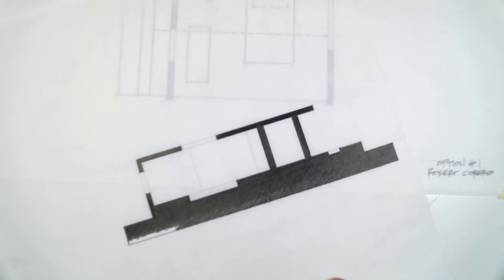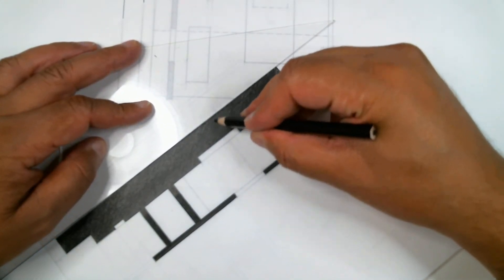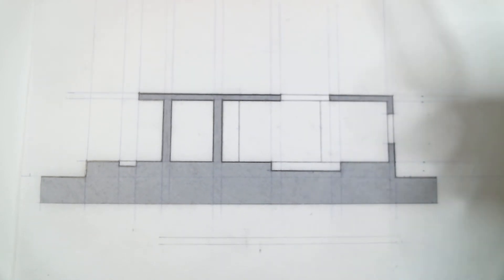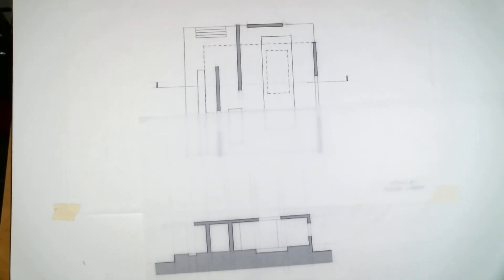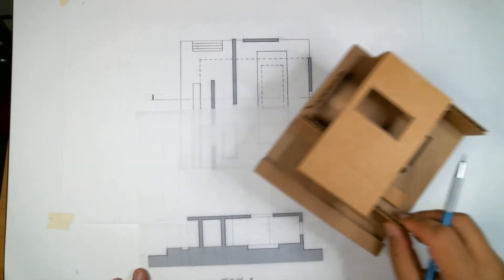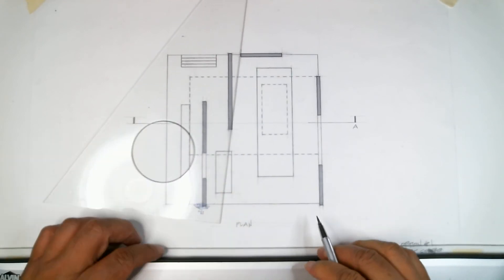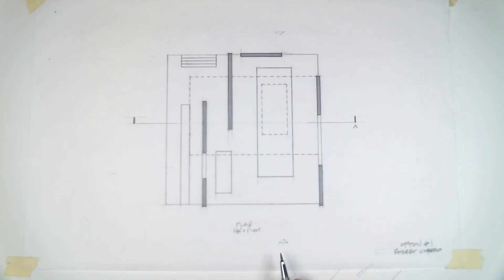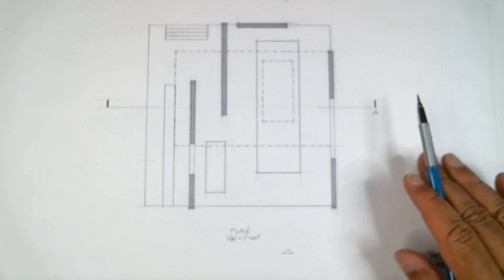Architecture 121 - Exercise 13 - Sections - part 3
Rendering your Section